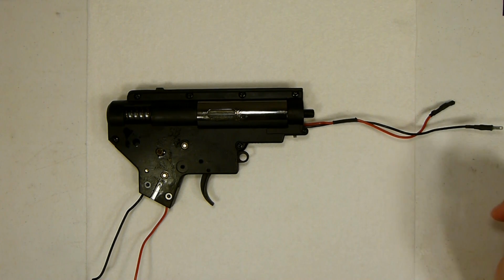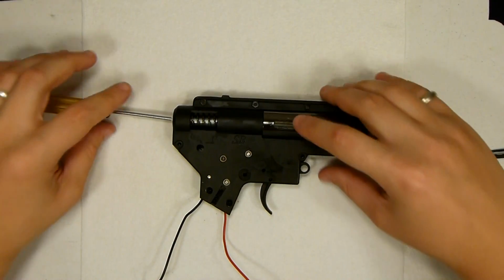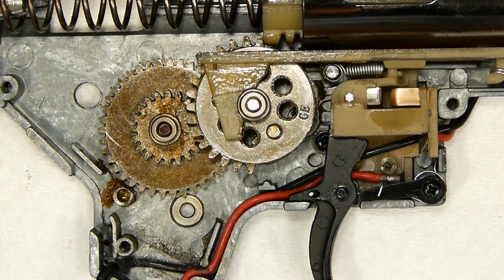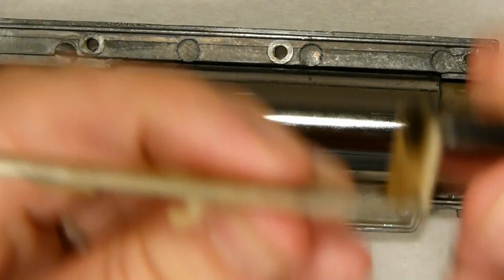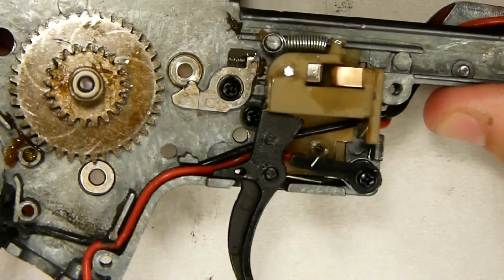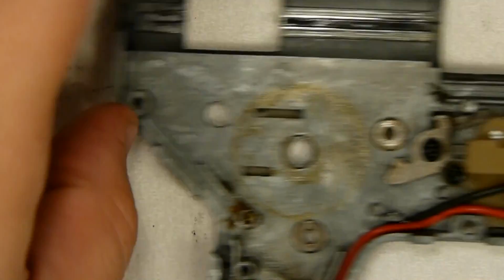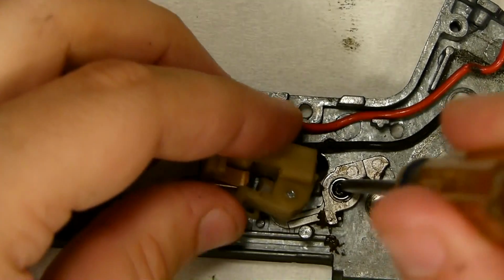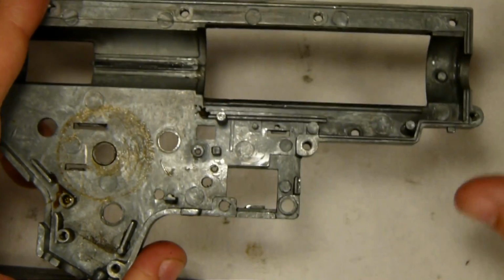Airsoft Tech Talk: Tour of A Gearbox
Breakdown and guide on how a gearbox works.